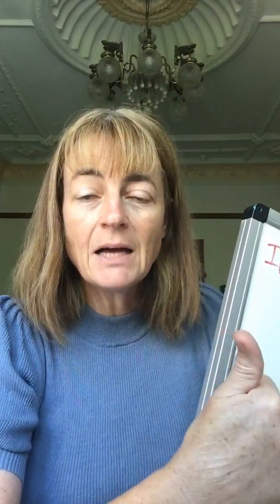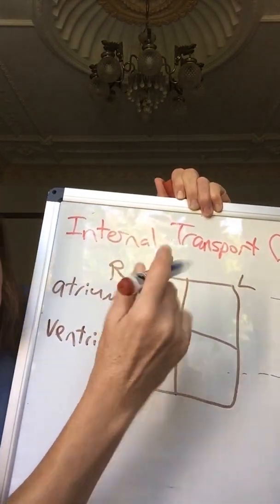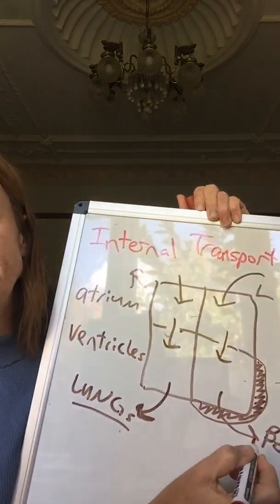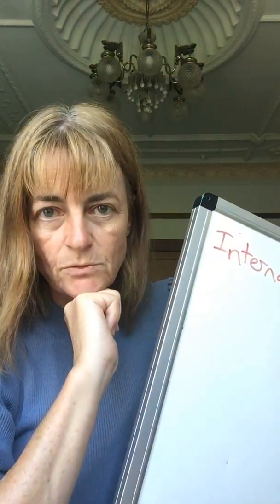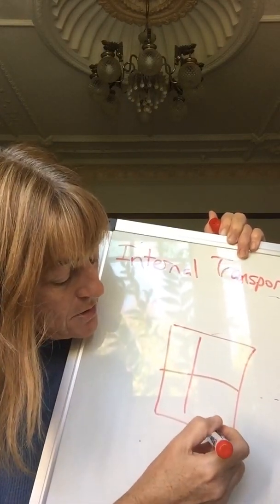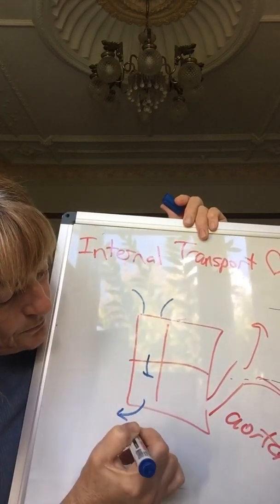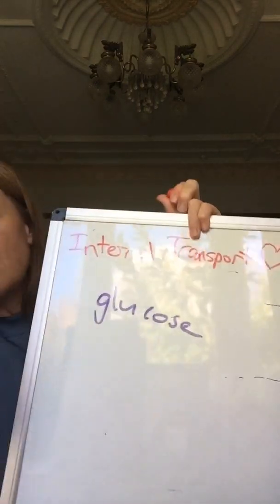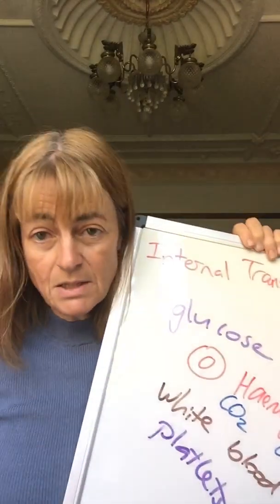Internal transport system